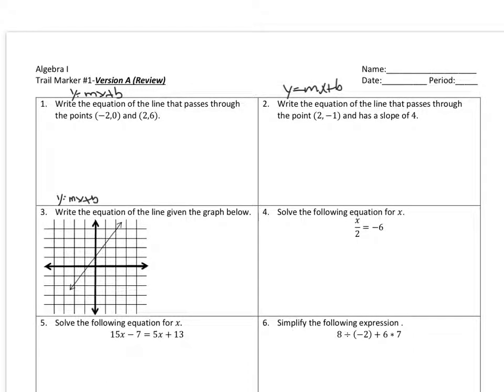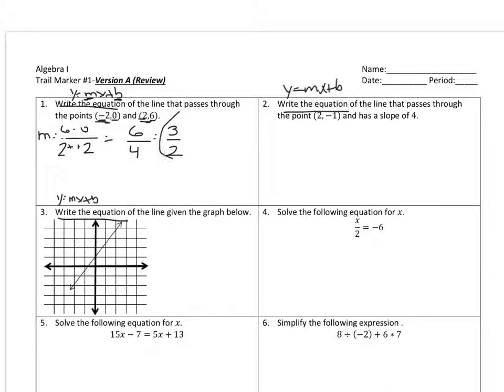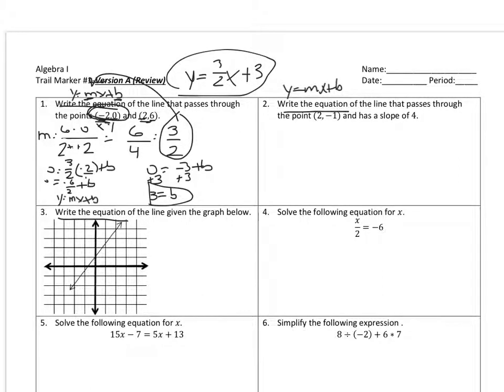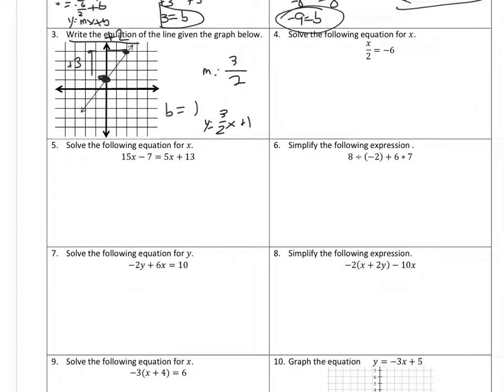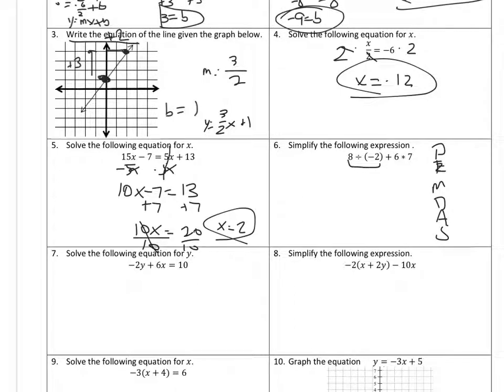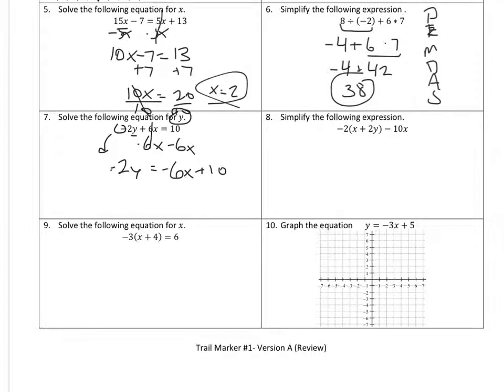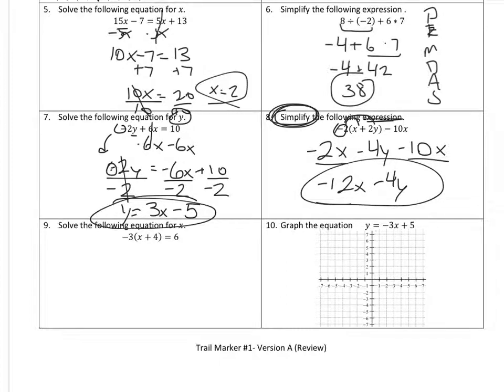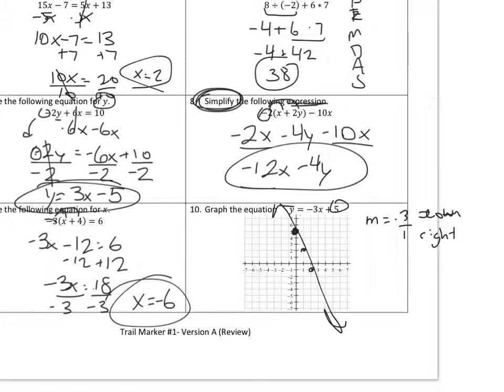Algebra - Trail Marker 1 Review